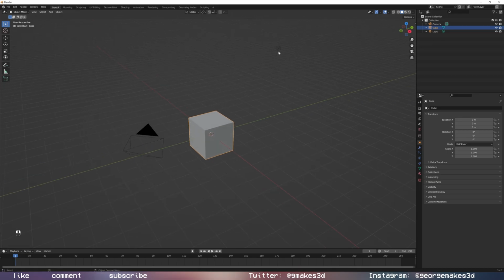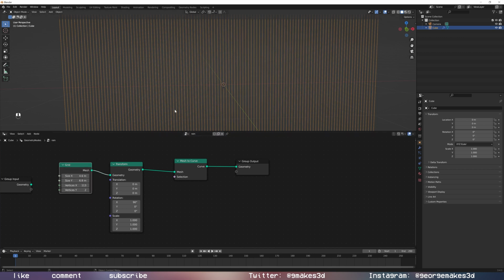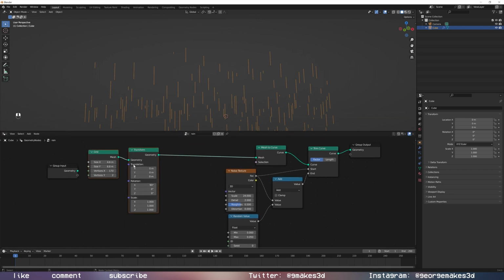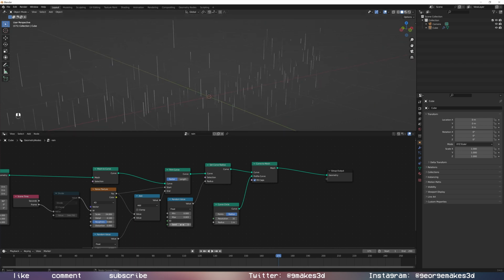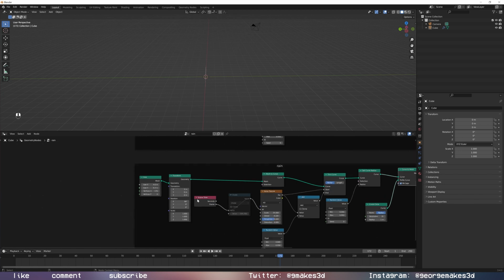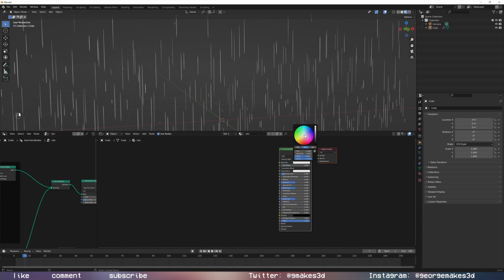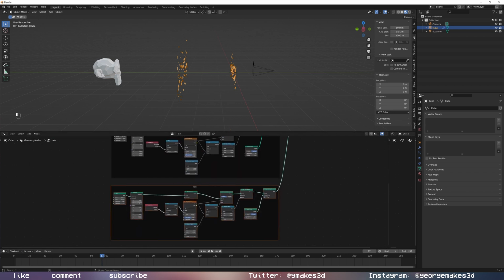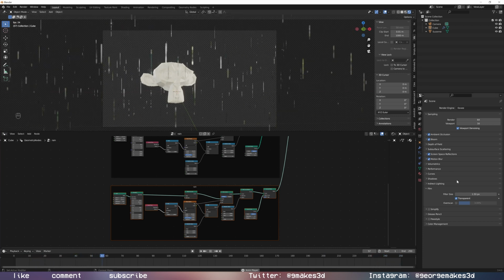Easy RAIN with Blender Geometry Nodes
This is a quick and easy way to make rain in Blender! No particle systems or physics, just fully procedural geometry nodes